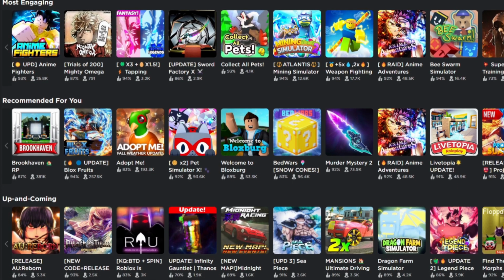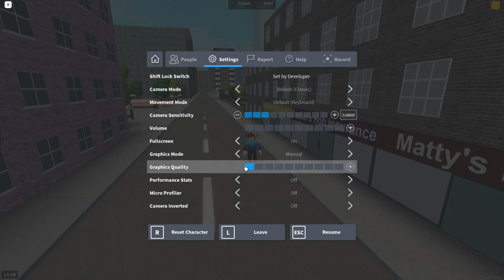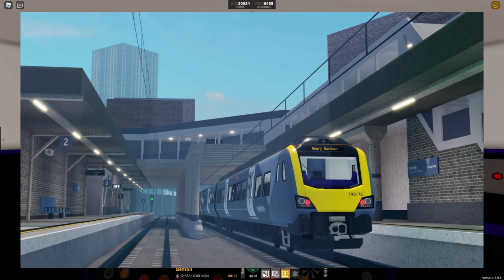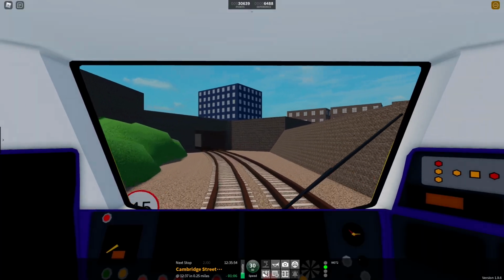Why SCR can't expand... and how Farleigh fixes that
Bit of explanation about how the game works, bit of speculation, and a few overall ideas about WaterLine; bit of a convoluted video but it all joins together in its own unusual way. Hope you enjoy!